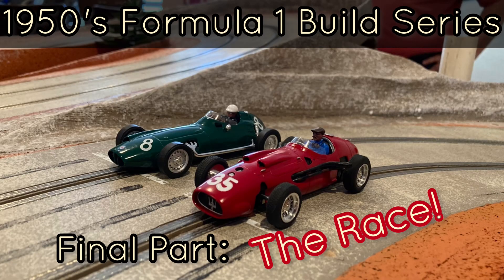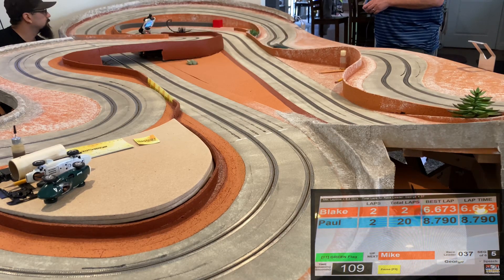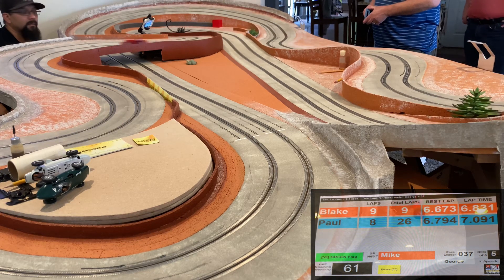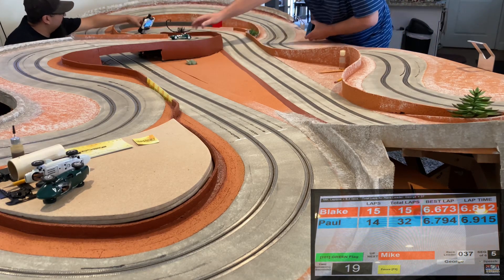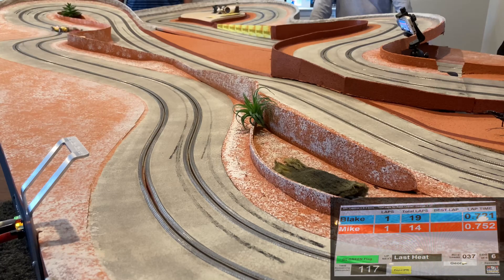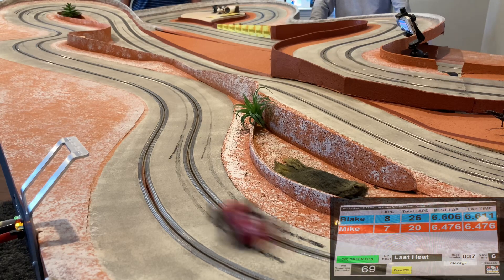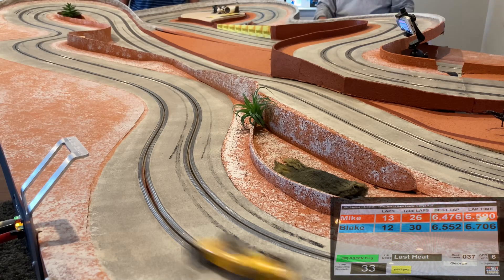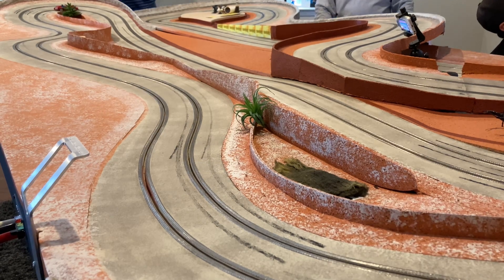1950's Formula 1 Build: Pt. 5, The First Race!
Welcome to Gold Country SRA!

This entire series has been a great opportunity to learn some new skills and to discover new types of content! I have got some great ideas for future builds and a wealth of experience from the inboxing up to this final race broadcast.

If you missed any of the previous videos in the series, be sure to check it all out in order 👍

So, without further delay, here is the final installment of my 1950's Formula 1 Build Series. enjoy!

Cheers,
-Houzslipper

Made with InShot.

Music made with GroovePad.
Sound: Dub Ambassador